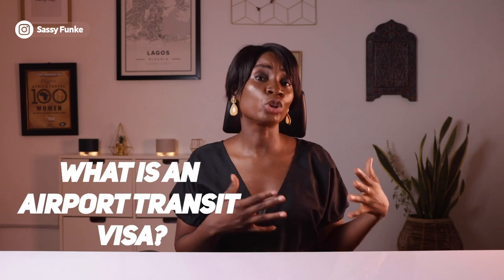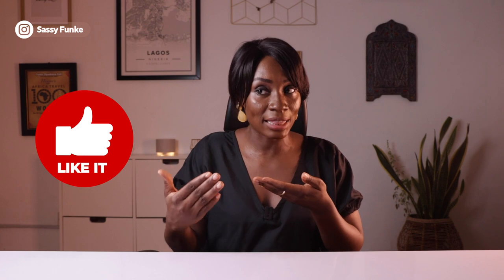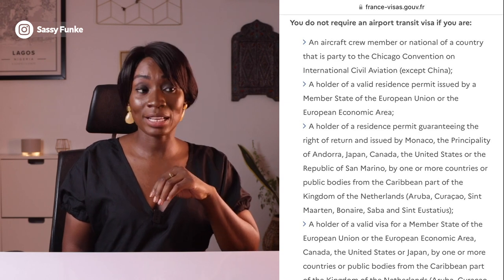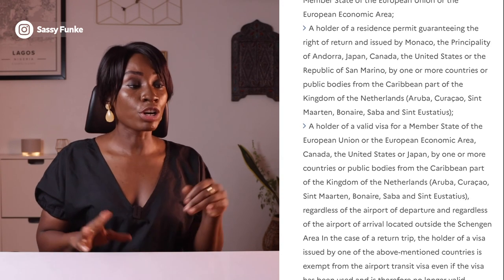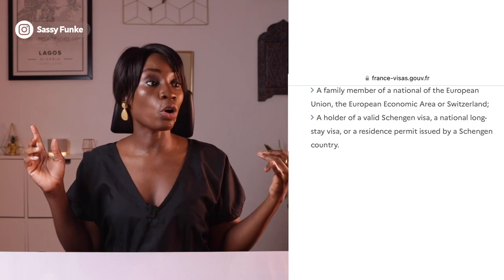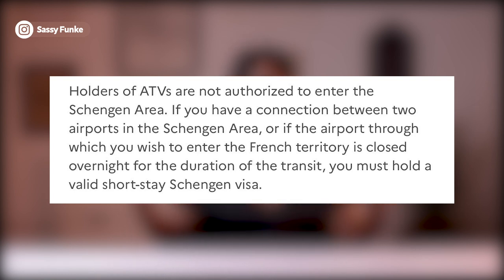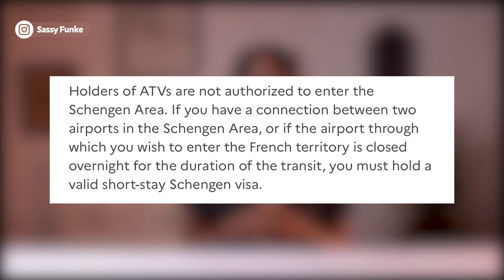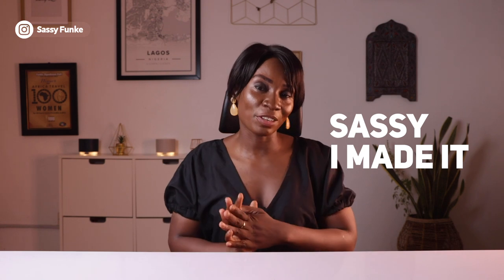DO NOT ❌ Fly Air France or KLM from Nigeria (Until YOU WATCH This video)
DO NOT ❌ Fly Air France or KLM from Nigeria (Until YOU WATCH This video) is a video where Sassy Funke shares information on which category of Nigerian and Ghanaian passport holders who need Airport Transit Visas (and which ones don't). Let me know if this video was useful in the comments below

Resources
⏬ BUY my book "LAGOS TRAVEL GUIDE" and explore the best of Lagos